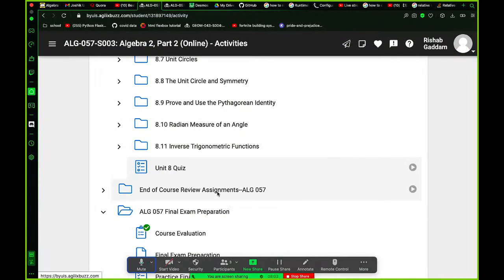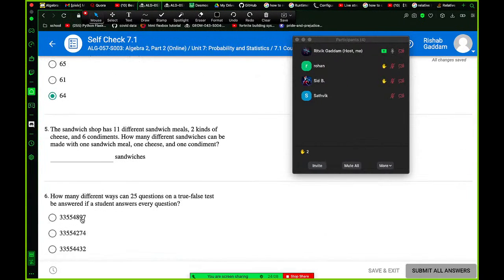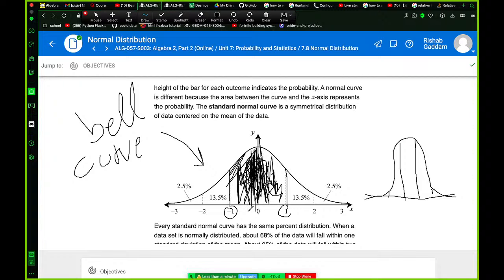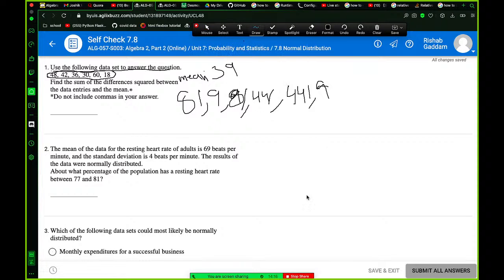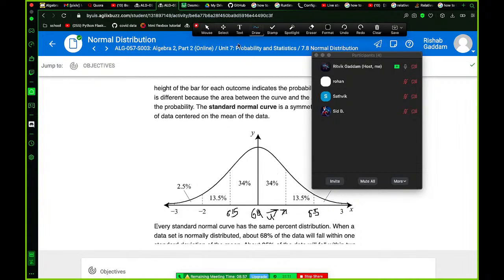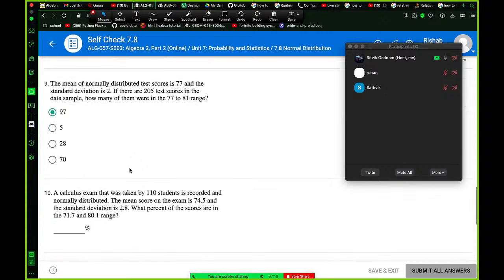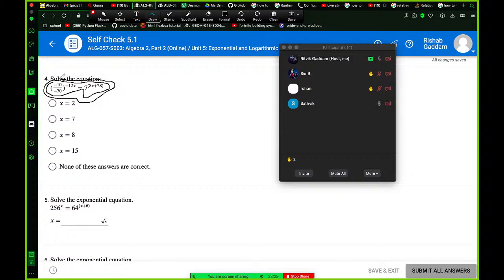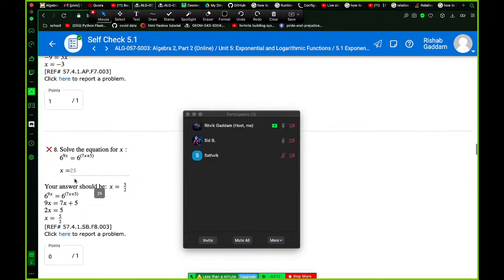Algebra Crash Course 2 - probability and statistics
We are learning about probability and statistics series today.